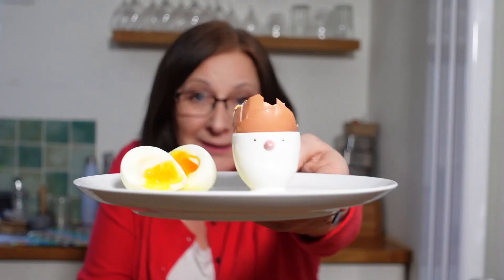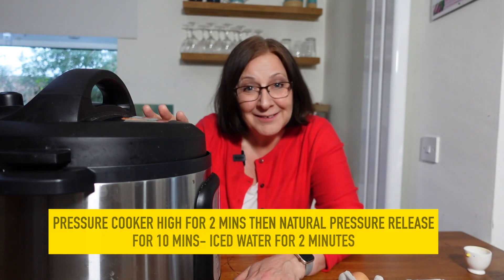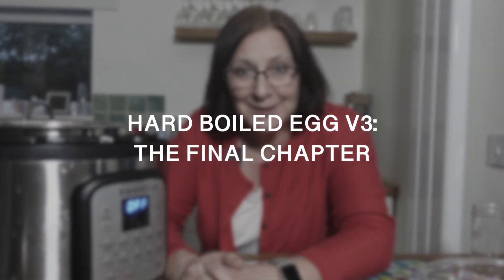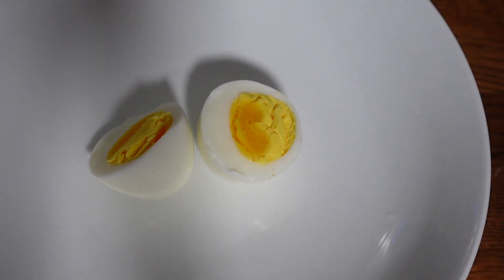Perfect Instant Pot Boiled Eggs Every Time! Soft and Hard Boiled Batch Cook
Today I'm showing you how to make boiled eggs in Instant Pot Duo Crisp and it should also work in any Instant Pot Duo 8 Litre too. I show you soft boiled eggs first then my 3 trials of hard boiling eggs.  I've had so many failures with soft boiled eggs in the Instant Pot but these came out perfectly!  It took a few more trials with the hard boiled eggs, but finally I cracked it 🥚!

Boiling eggs in an electric pressure cooker does take a bit of accuracy - I give you some ideas on what to look out for when looking at recipes and setting out to make your own perfect boiled eggs! Free cheatsheet below. Happy cooking!

Chapter Markers
0:00 Intro
0:43 Why some boiled egg recipes don't work in the Instant Pot
1:22 What you need
2:05 Soft boiled eggs in the Instant Pot
4:31 Hard boiled eggs - 1st attempt (fail!)
5:44 Hard boiled eggs - 2nd attempt (great!)
6:25 Hard boiled eggs - 3rd attempt (just how I like them!)
7:03 Summary - Timings and Settings for Boiled Eggs in the Instant Pot

🥘 INSTANT POT MULTI-COOKERS 🥘
Instant Pot Pro 6Q

Instant Pot Pro 8Q

Instant Pot Duo Crisp 6Q

Instant Pot Pro Crisp 8Q/L

Instant Pot Duo Crisp 8Q

Instant Pot Duo Plus 6Q

♨️AIR FRYERS:♨️
Instant Pot 2Q Mini Air Fryer

Instant Pot Vortex Plus 6Q

Instant 9Q Versazone Air Fryer (Split basket)

❄️RECOMMENDED ACCESSORIES❄️
Instant Read Thermometer: Thermapen One

3 pack 7" trivets - very good quality stainless steel

Instant Pot Large Steamer Basket (available in different sizes)

Instant Pot Round Pan with red silicone lid

Gold Lion Dehydrator Rack Stainless Steel (similar to mine but not exact)

OXO Good Grips Vegetable Chopper With Easy-Pour Opening

Extra Large Silicone Soup Cube Freezing Trays (1 Cup)